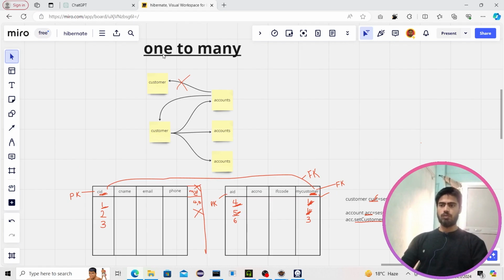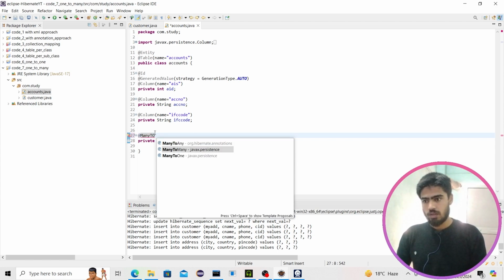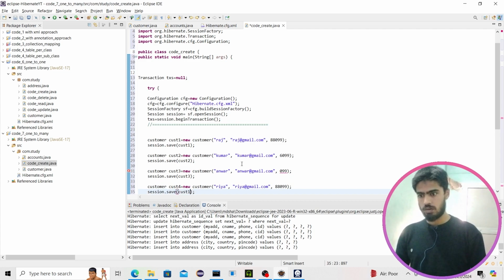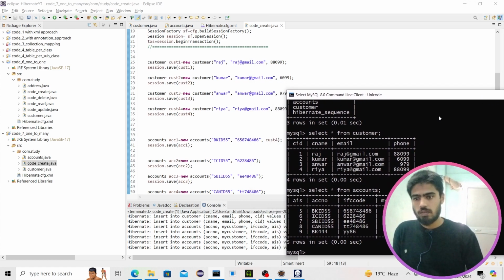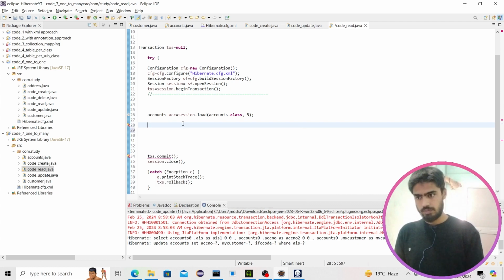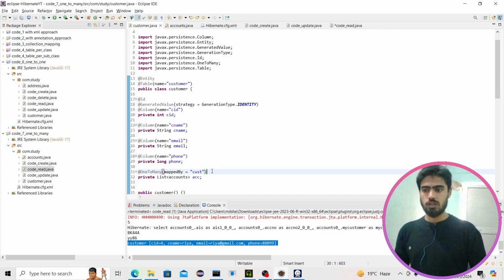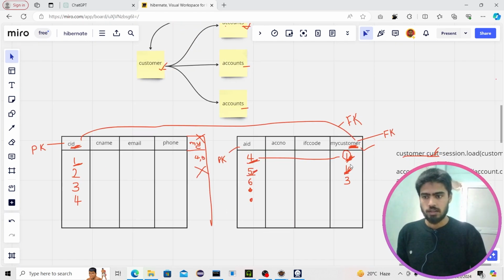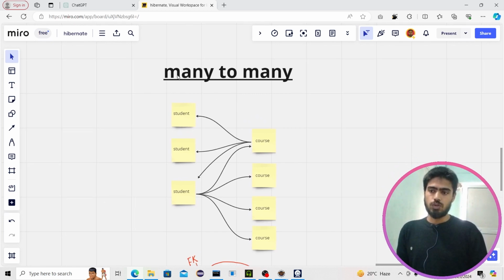One to Many CURD operation 2024 #16